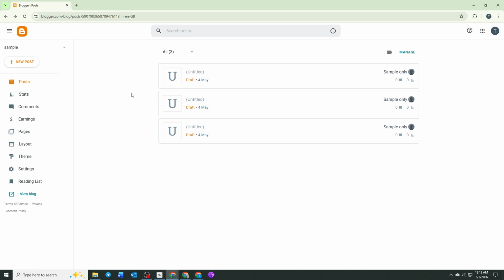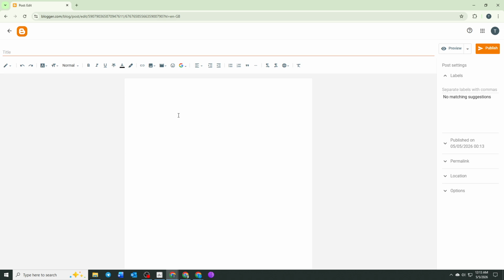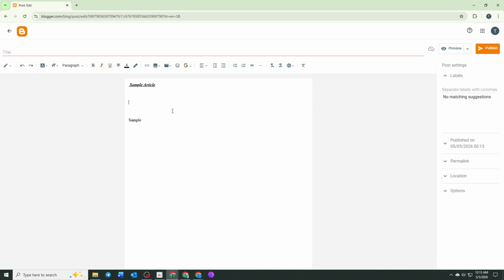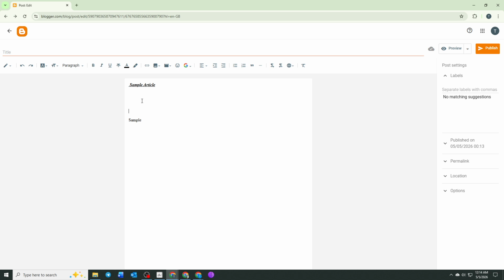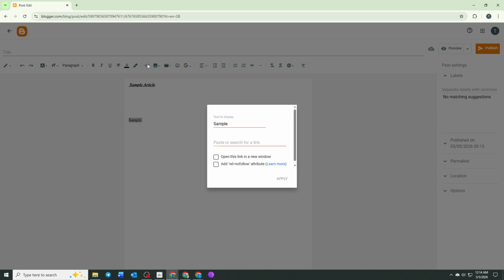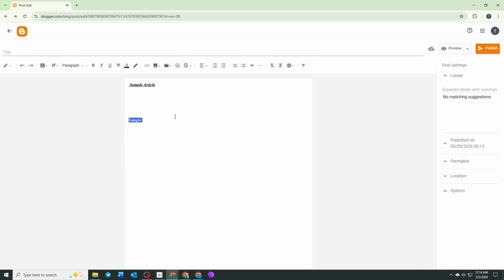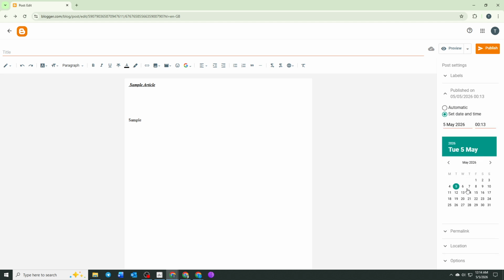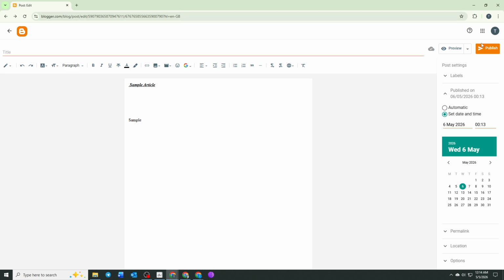How To Write Article On Blogger [2026 Guide]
In this video, we dive into the essential steps of creating captivating articles on Blogger in 2026. Whether you're a beginner or looking to refine your blogging skills, this guide covers everything from setting up your blog to crafting engaging content that resonates with your audience.

By the end of this video, you'll have a clear understanding of how to write effective articles that not only attract readers but also keep them coming back for more.